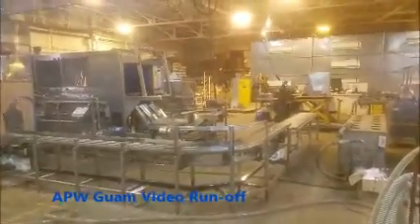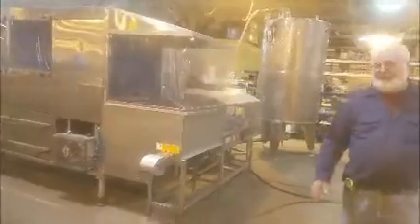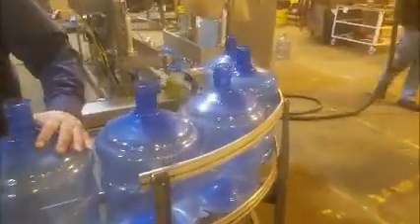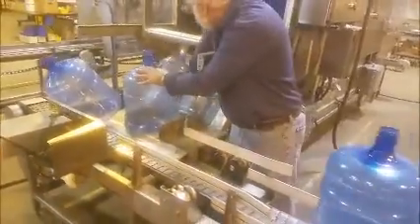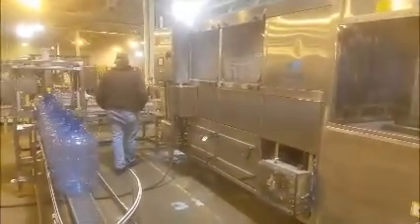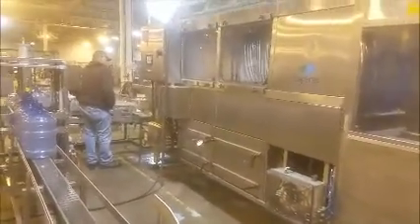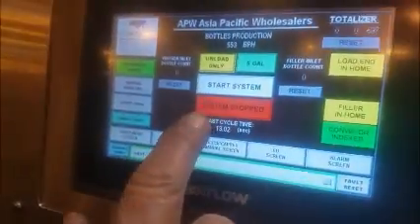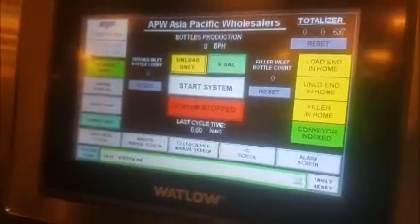Bottle Washing System